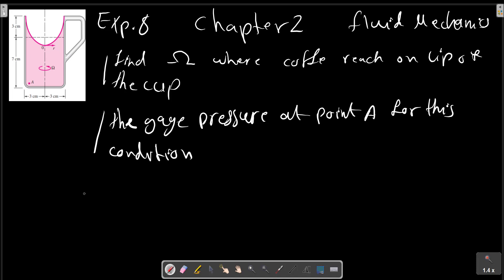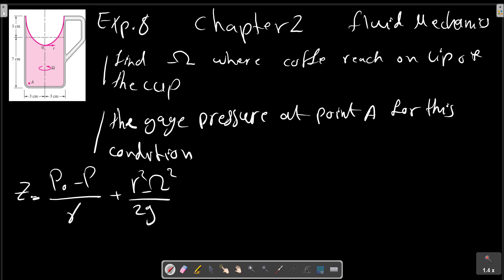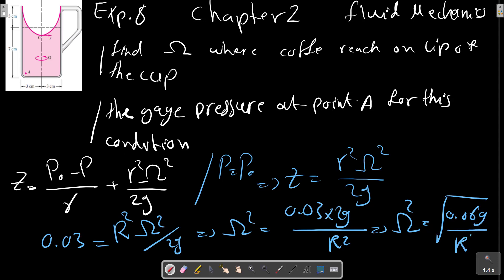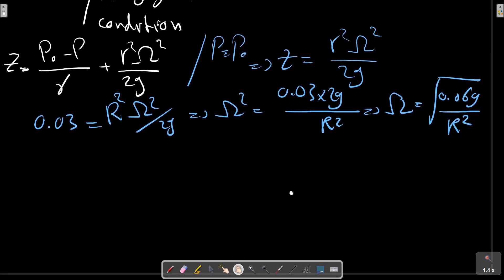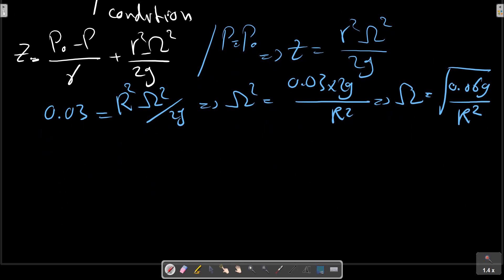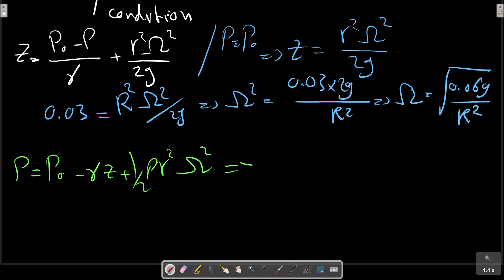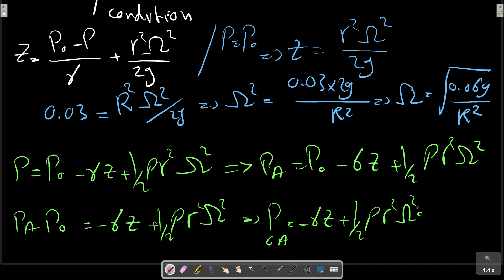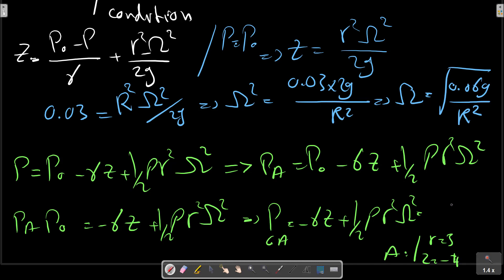Fluid Mechanics Solution, Frank M. White, Chapter 2, Pressure distribution in a fluid, Problem9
The coffee cup in  is removed from the drag racer, placed on a turntable, and rotated about its central axis until a rigid-body mode occurs. Find (a) the angular velocity that will cause the coffee to just reach the lip of the cup and (b) the gage pressure at point A for this condition.